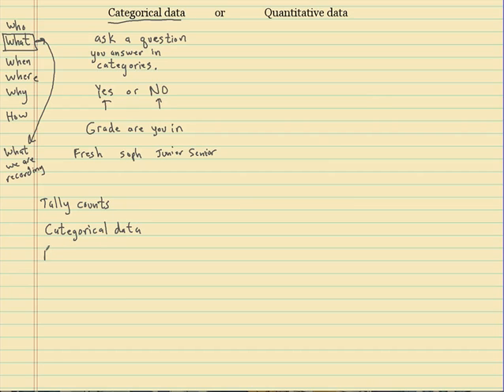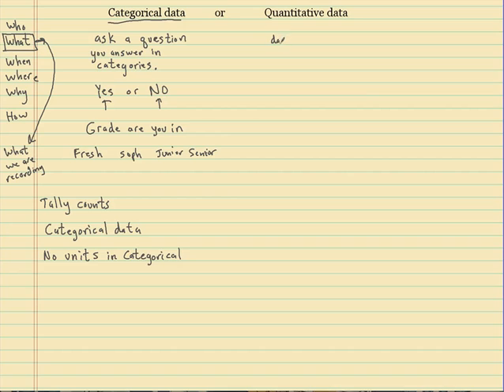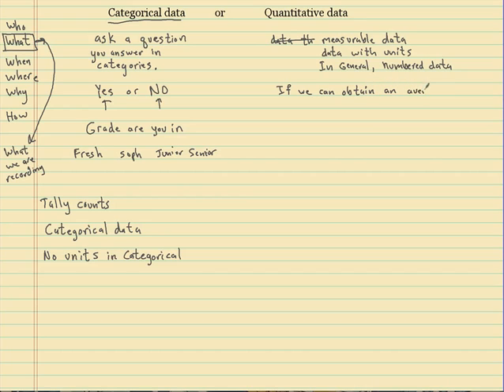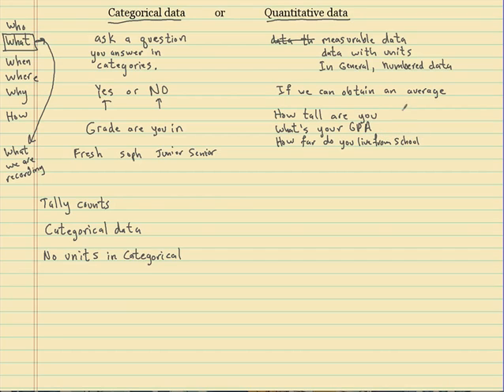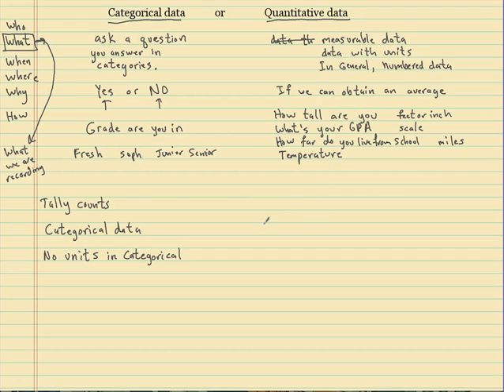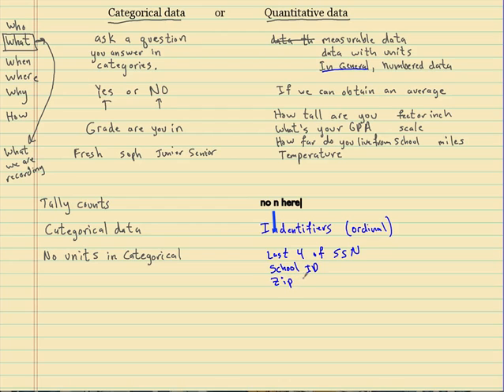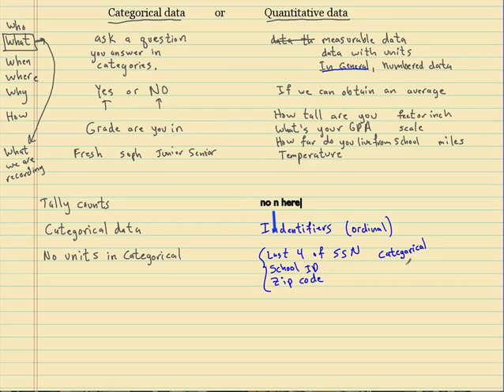Categorical vs. Quantitative data sets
This video explains the difference between categorical and quantitative data set.